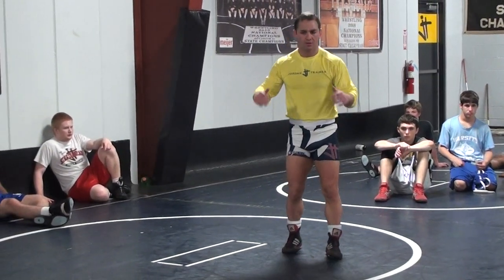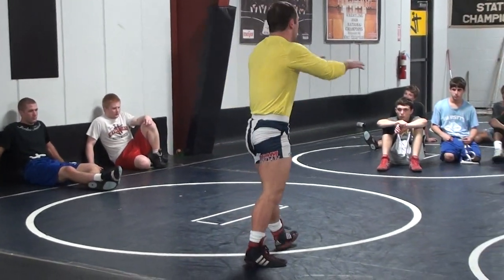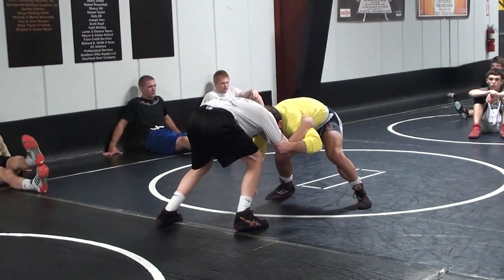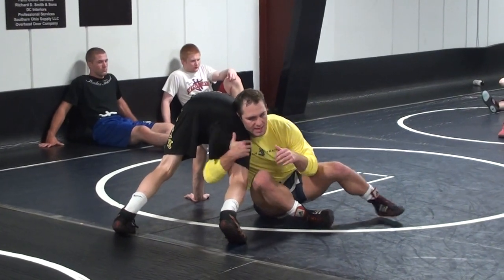Jesse Leng Boot Scoot